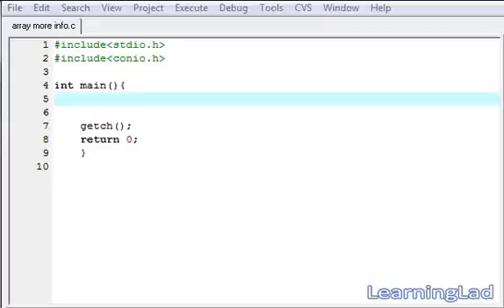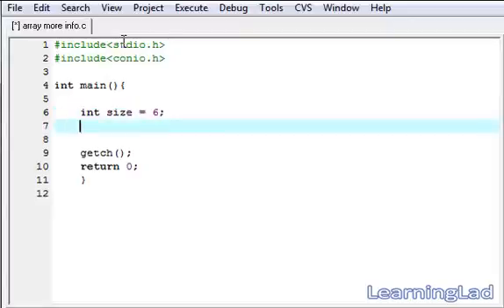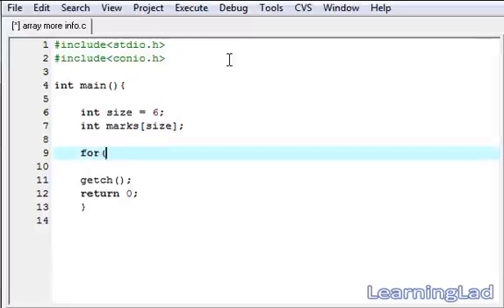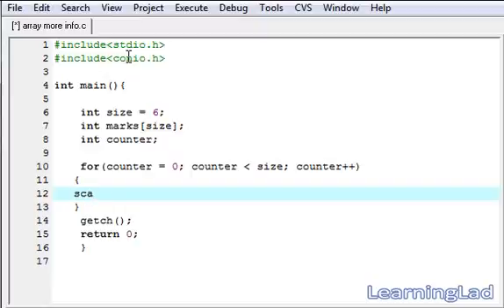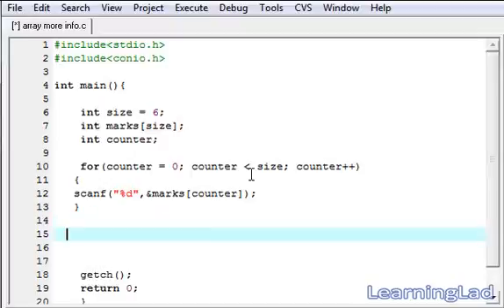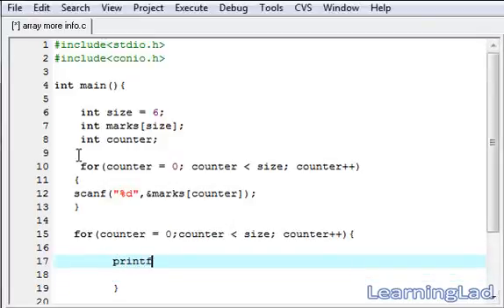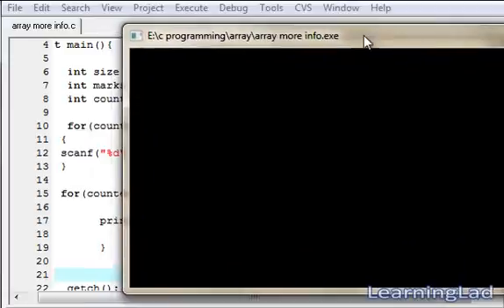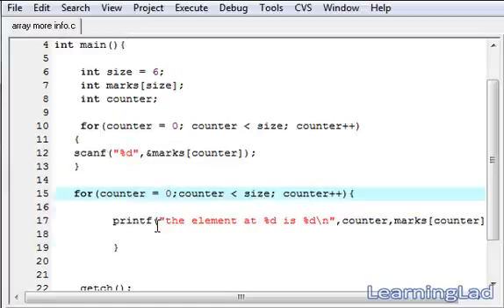021 21 Arrays User Input in C Programming Language Video Tutorials